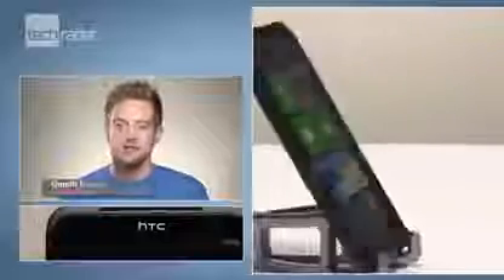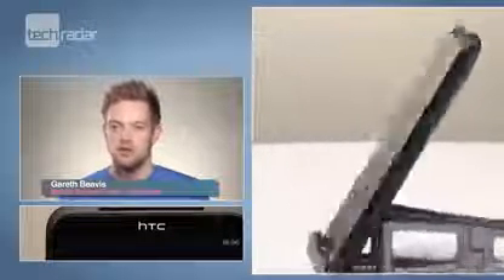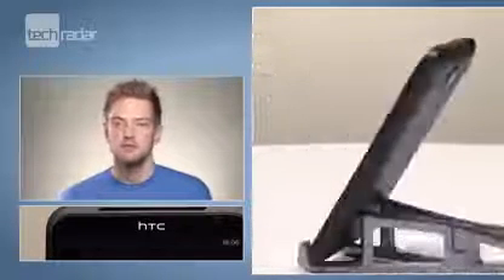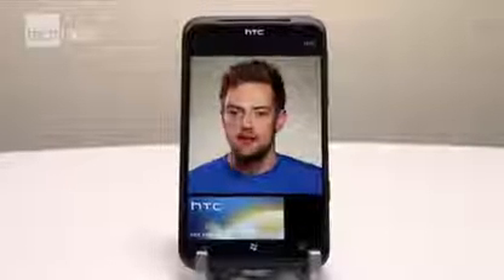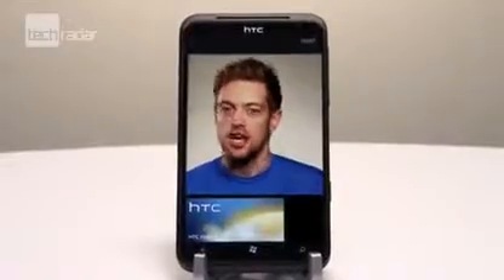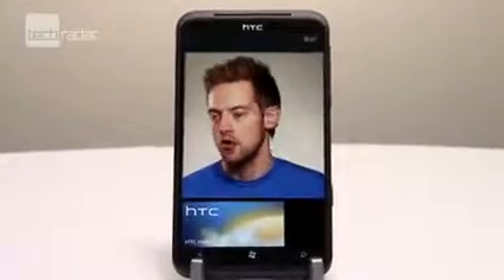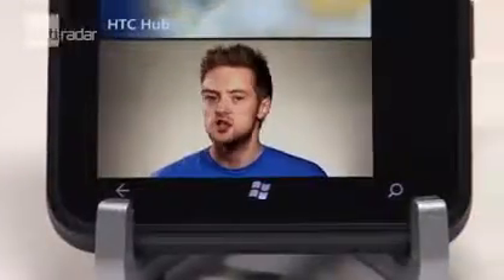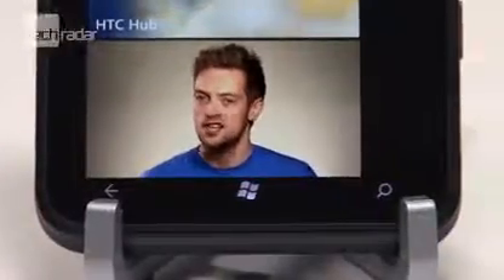HTC Titan Hands on Review Video358